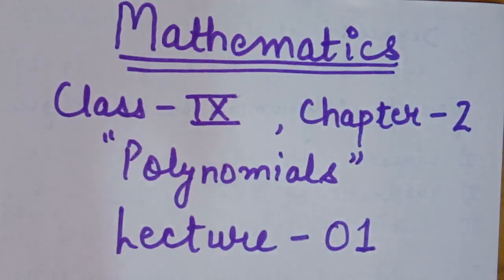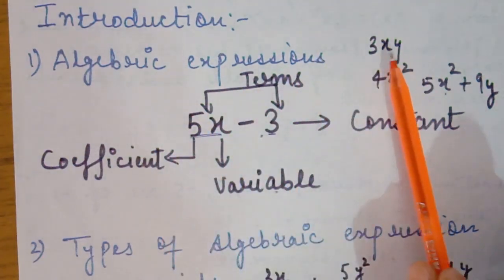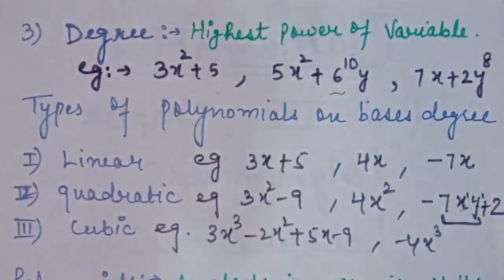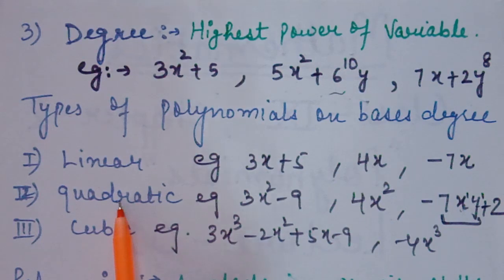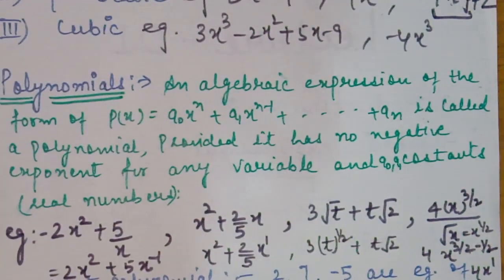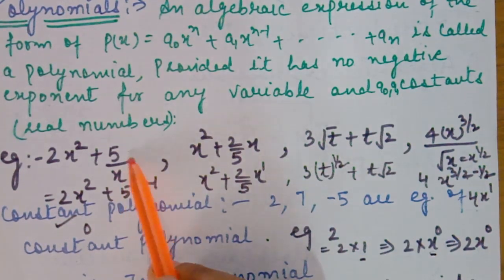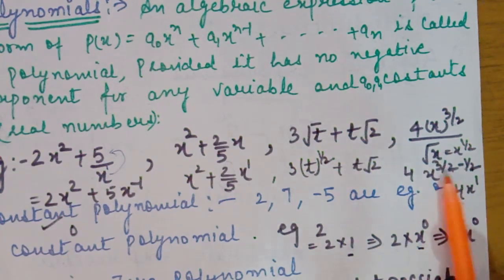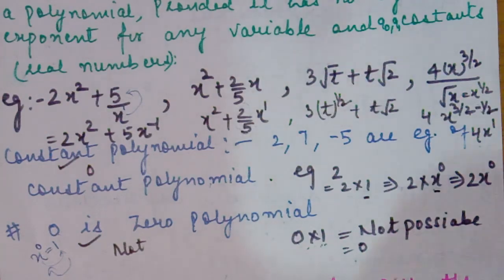Class-9th,Mathematics,Lecture-1, Ch- 2(Polynomials)